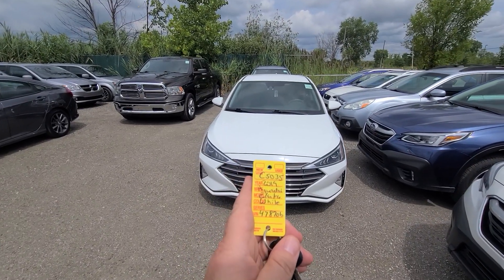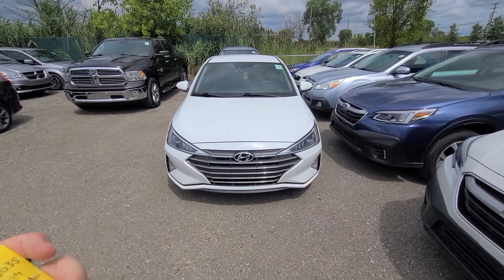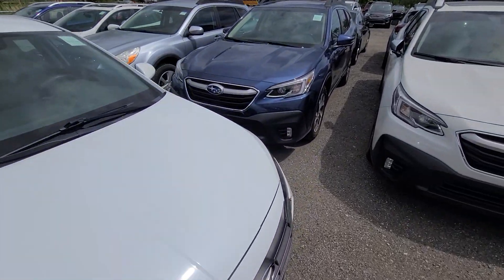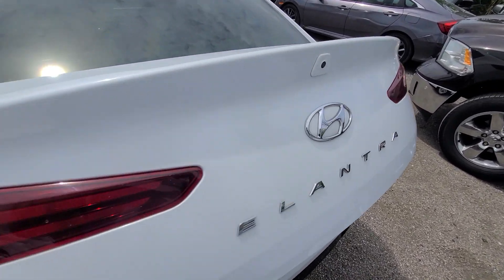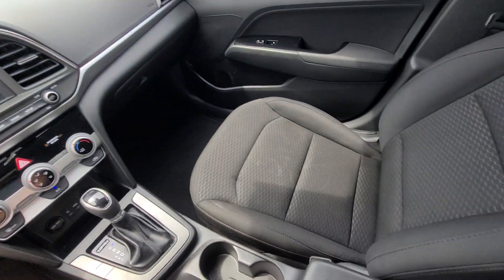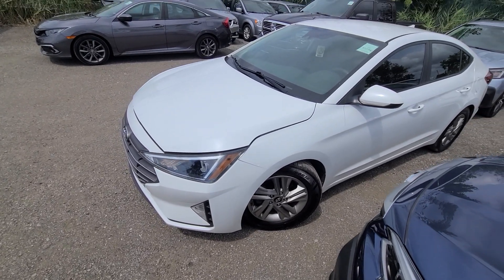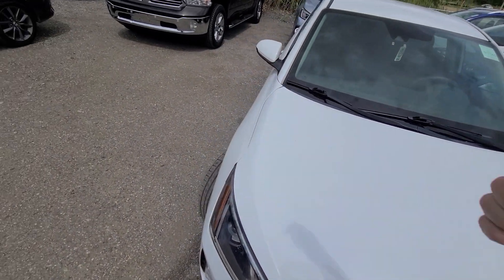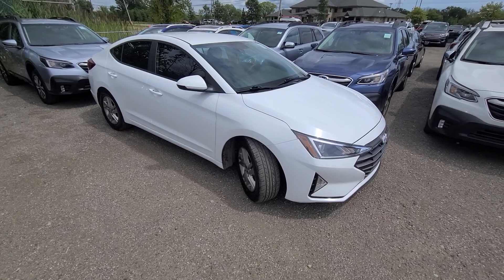c5035 2019 Hyundai elantra